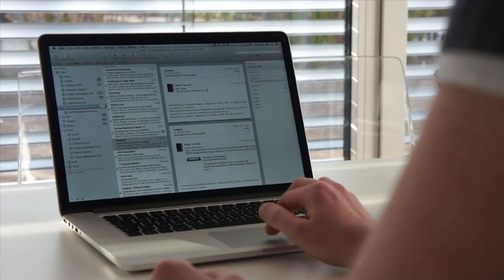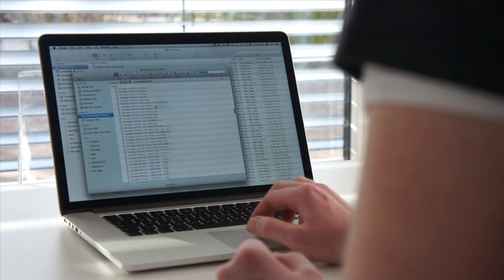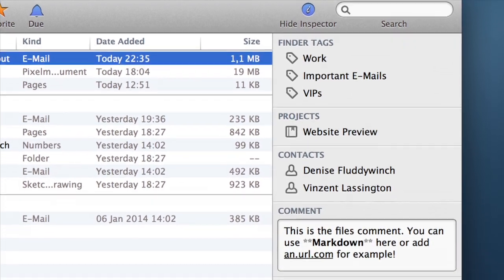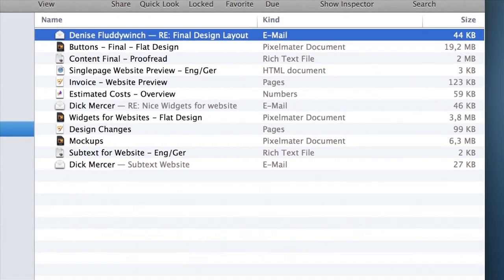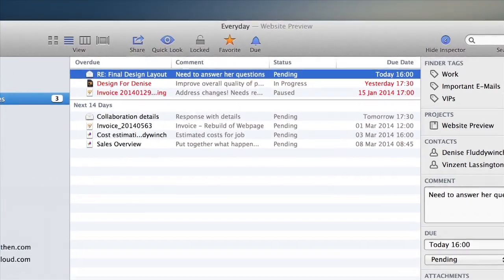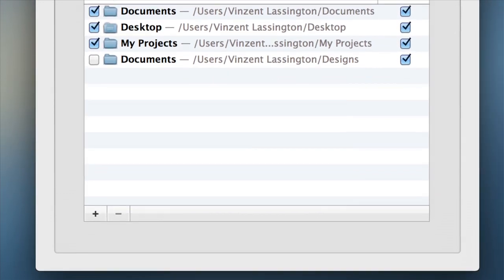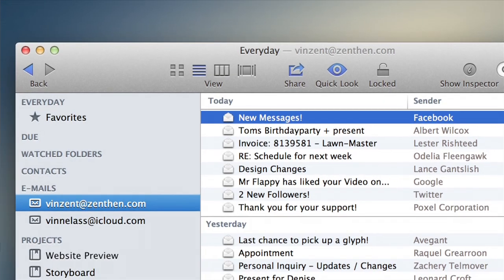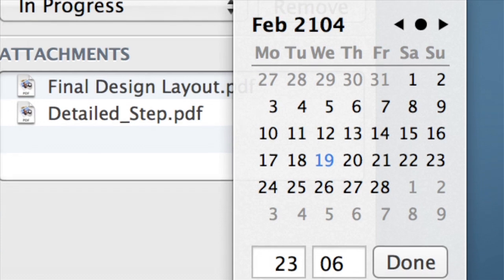Everyday - Mac OS X Finder 2.0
Everyday is the Finder 2.0 -- with a design and functions based on the Finder App, Everyday can do everything that Finder can do. Only better.

Far removed from drives and folders, Everyday focuses on a file's relationships. What project does it belong to? What contacts are linked with it? Everyday knows the answer to these questions.